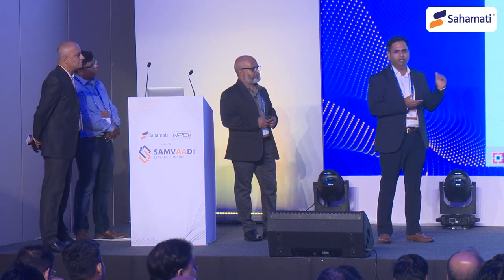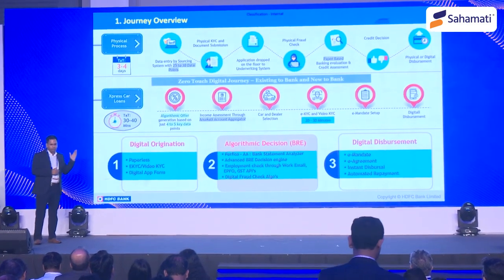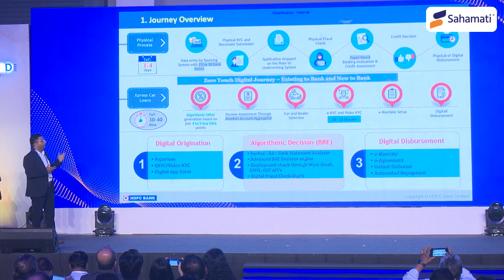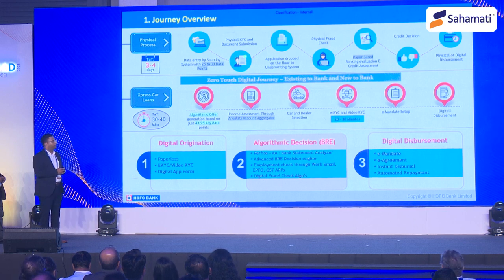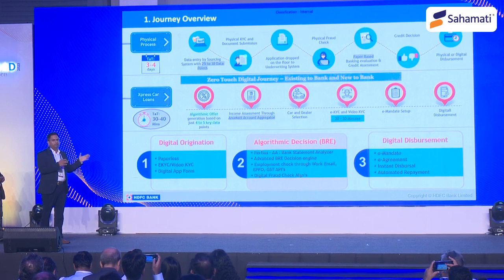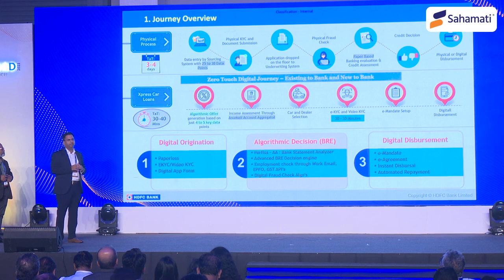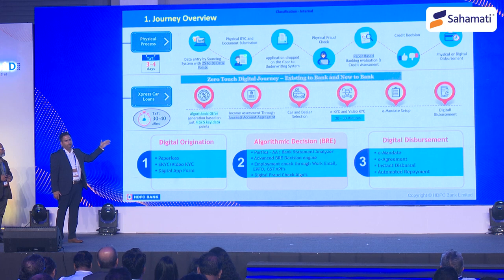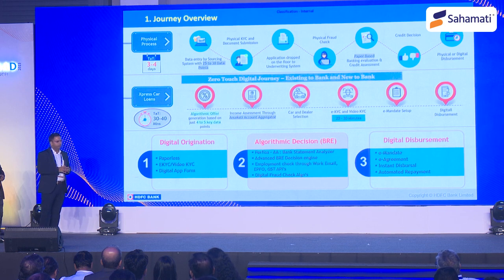FAAst and customized lending with HDFC's Xpress Car Loan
HDFC Bank has leveraged Account aggregation (AA) to transform the car loan process, providing customers with a streamlined experience. Instead of waiting days to submit loan documents and get approval, customers can complete the application in under 30 minutes and have the loan credited within 24 hours. Through the Anumati AA option, applicants securely share financial data, enabling HDFC to assess creditworthiness accurately and offer personalized car loans based on their financial profiles. AAs also empower customers with data transparency and control, allowing them to choose which data to share and revoke access as needed. This revolutionizes lending, offering quick and reliable credit options for car financing.